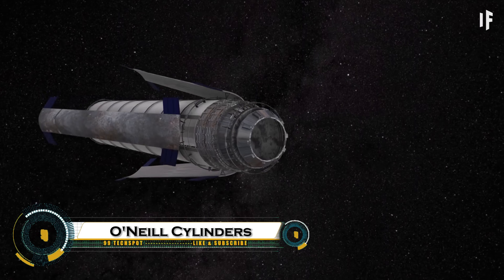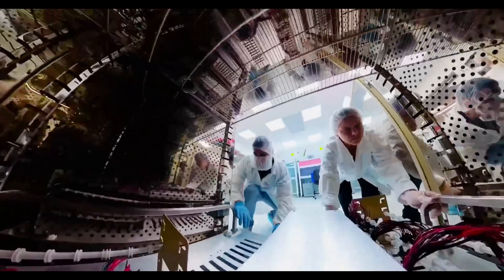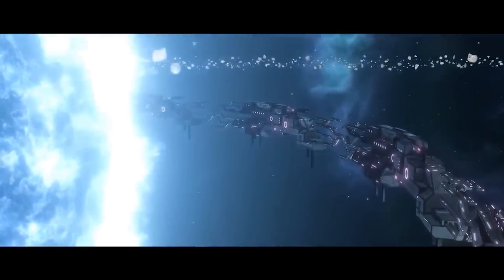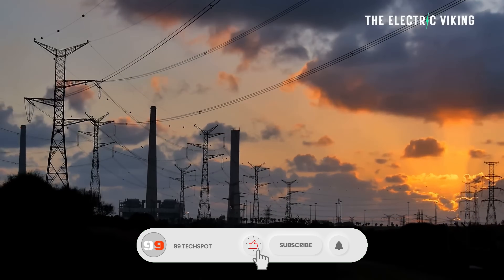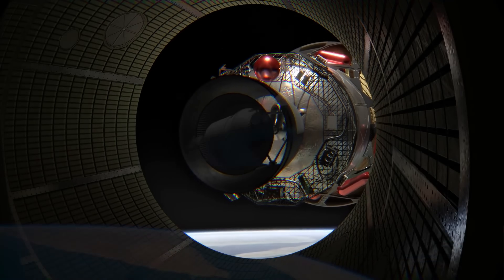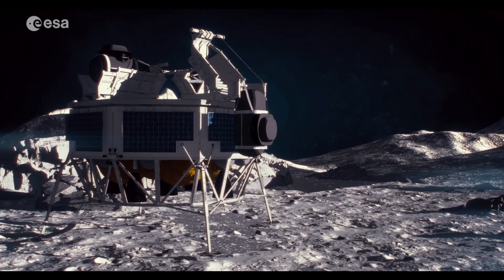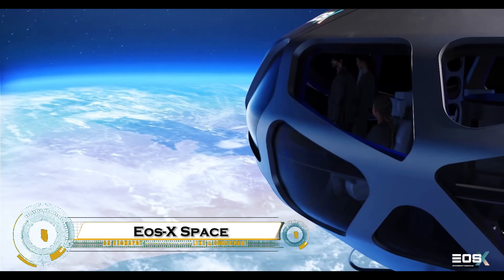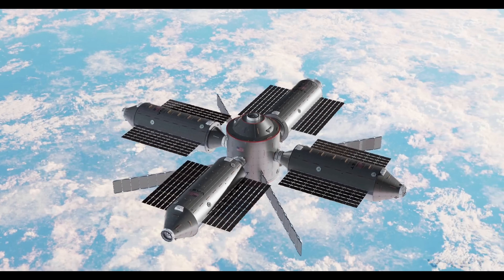Future Space Technology That Will Change The World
The future of space exploration is beyond imagination! From SpaceX Starship to NASA's Artemis II, groundbreaking innovations are shaping the 2050 future world. In this video, we dive into amazing inventions you must see, including space elevators, nuclear-powered rockets, and space mining that could redefine our existence beyond Earth.

🌍 Explore the most futuristic and emerging technologies revolutionizing space travel, space stations, and massive satellite internet in outer space. Will Space-Based Solar Power solve Earth’s energy crisis? Could O'Neill Cylinders and Alderson Disks become the future of human colonies in space?

🔍 Get a detailed review of the latest advancements from SpaceX, NASA, ESA, and other space agencies working on secretive space planes and cutting-edge space habitats like Haven-2 Module and Eos-X Space.

💡 Topics Covered:
✅ SpaceX Starship & Mars Missions
✅ NASA Artemis II & Future Moon Colonization
✅ Space Elevators & Interplanetary Travel
✅ Nuclear-Powered Rockets & Next-Gen Propulsion
✅ Space Mining & Resource Extraction
✅ Space Habitats – O'Neill Cylinders & Alderson Disks
✅ Space-Based Solar Power – Unlimited Energy?

👨‍🚀 Join us on this journey into the future of space technology!

00:00- Intro
00:21- O'Neill Cylinders
01:23- Nuclear-Powered Rockets
02:25- Satellite Internet Outer Space
03:26- Space Habitats
04:26- Star Lifters
05:27- Space Elevators
06:26- Space-Based Solar Power
07-31- X-37B
08:31- Artemis II
09:30- Space Mining
10:32- ESA Alenia Space
11:35- Alderson Disks
12:37- Wormholes
13:35- Eos-X Space
14:40- Haven-2 Module